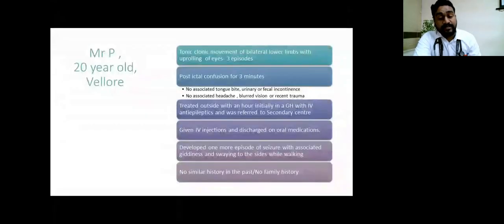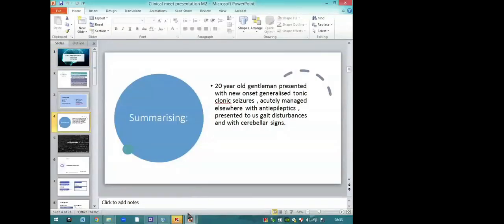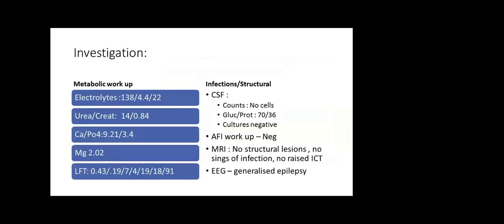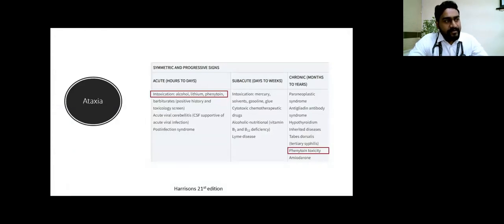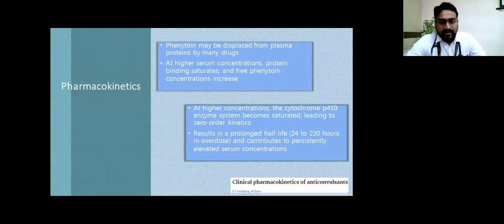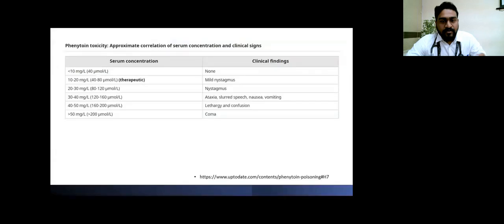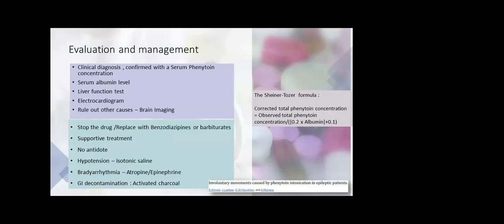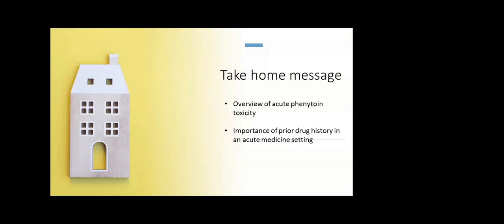EVERY HEAD HAS ITS OWN HEADACHE - DR. RENJU MATHEW